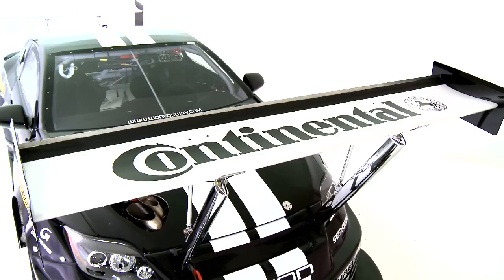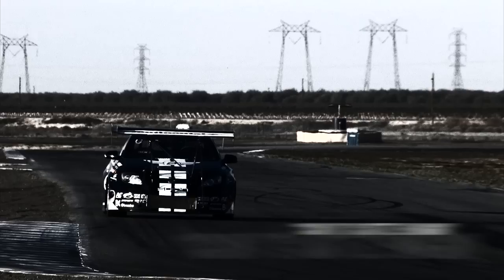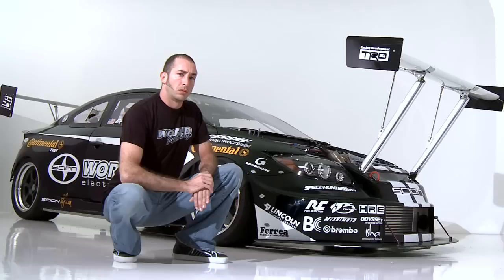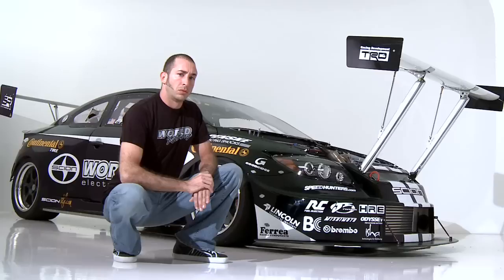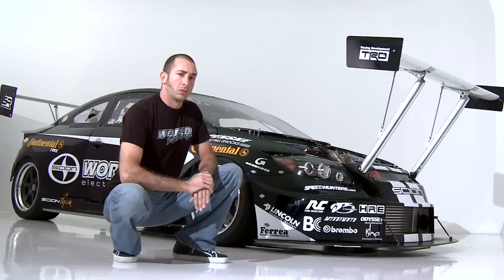CHRIS RADO CONTINENTAL TIRE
Chris Rado at Icon-Media doing a photo shoot.